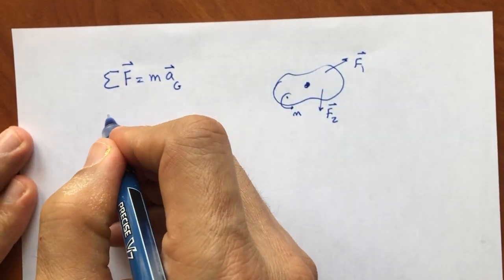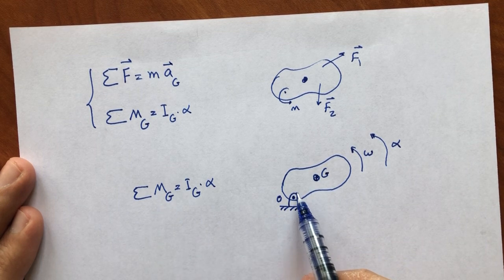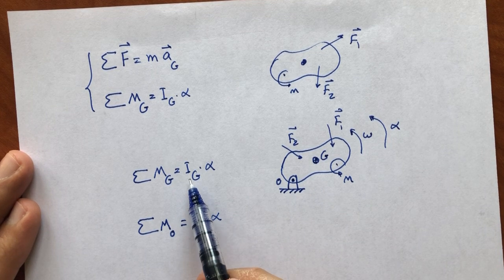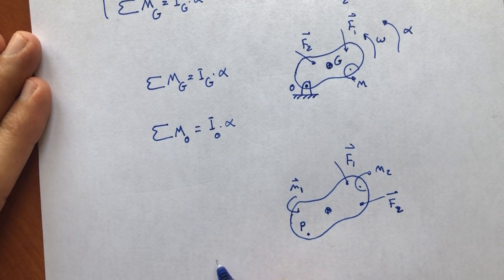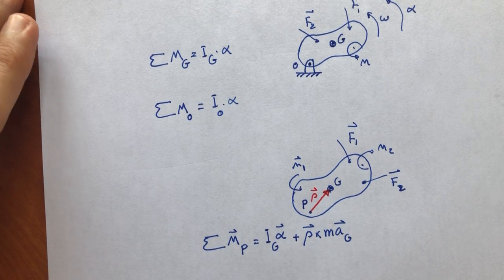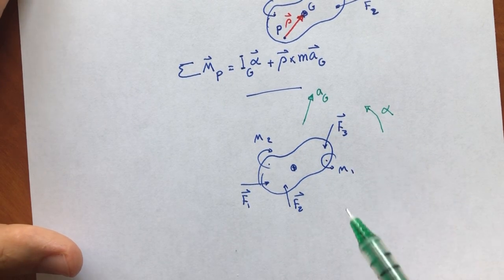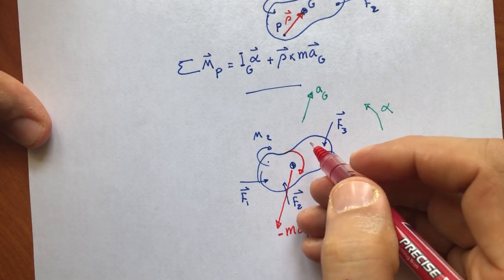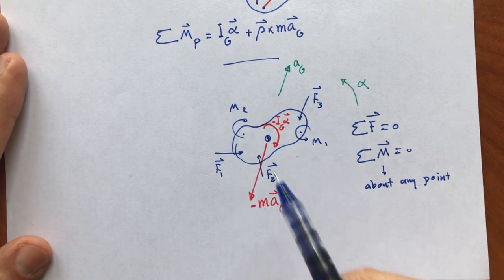098 - Dynamics - Rigid Body Dynamics